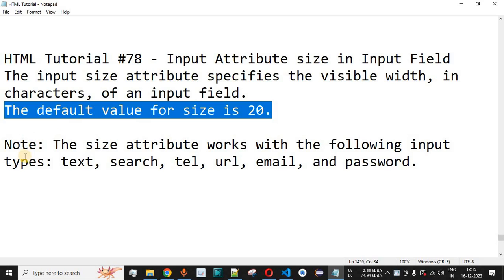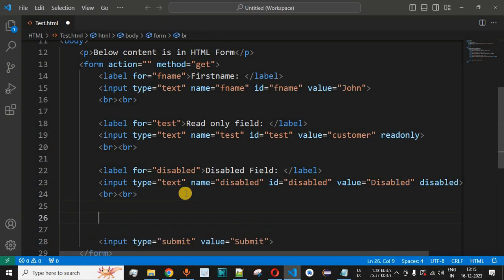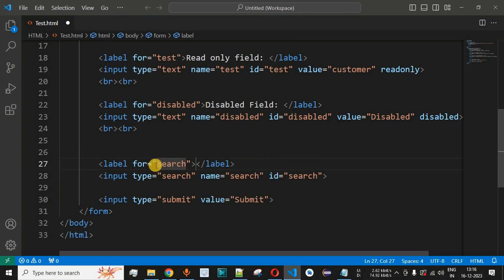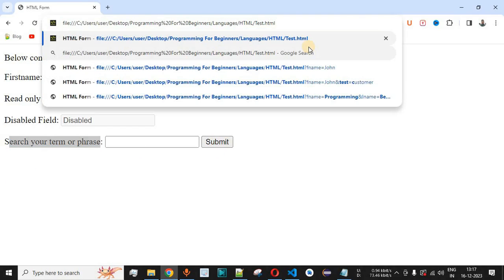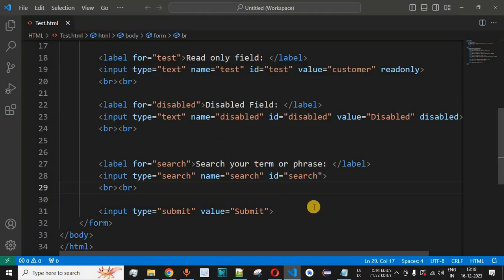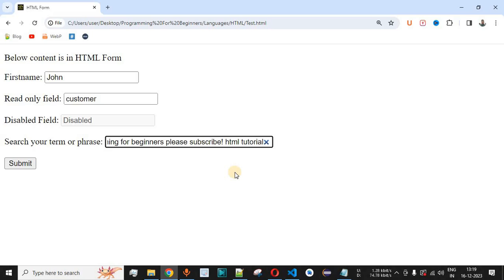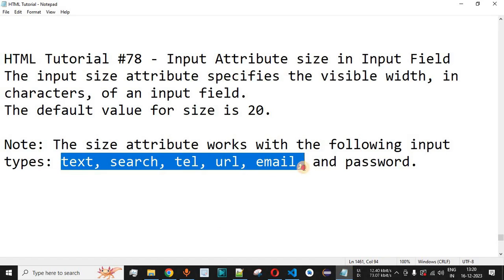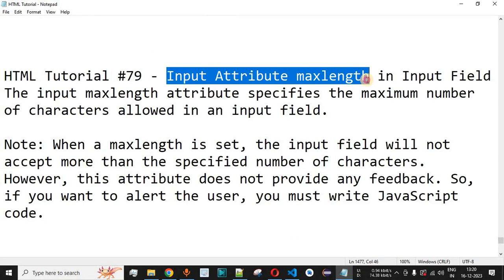HTML Tutorial #78 - Input Attribute size in Input Field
In this video by Programming for beginners we will see Input Attribute size in Input Field along with the Example.

The input size attribute specifies the visible width, in characters, of an input field.
The default value for size is 20.

Note: The size attribute works with the following input types: text, search, tel, url, email, and password.

1. Create Web site - You can create a website or customize an existing web page template if you know HTML well.

2. Become a web designer - If you want to start a carreer as a professional web designer, HTML and CSS designing is a must skill.

3. Understand web - If you want to optimize your website, to boost its speed and performance, it is good to know HTML to yield best results.

4. Learn other languages - Once you understand the basic of HTML then other related technologies like javascript, php, CSS or angular become easier to understand.